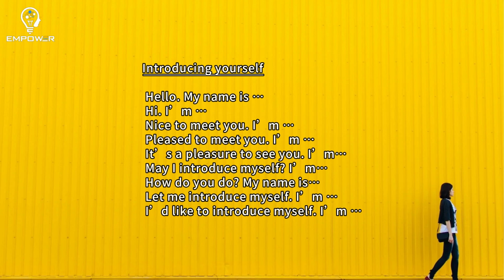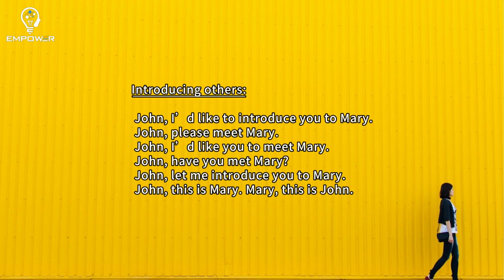Everyday Conversations Common English Expressions and Daily Use English Sentences - English learning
Have you ever felt hopeless getting your message across in communication due to the lack of English expressions? Have you ever been misunderstood because of using wrong English phrases to express your ideas? Have you ever felt bored with using the same expression a thousand times in different contexts?

I bet you say yes.

Yeah. Here is the solution for all of your problems.

If you want to improve your English speaking in a short time, it’s really important to learn common phrases, expressions, and daily use sentences that native English speakers often use. If you master these everyday English phrases, you will be able to communicate flexibly in your daily life.